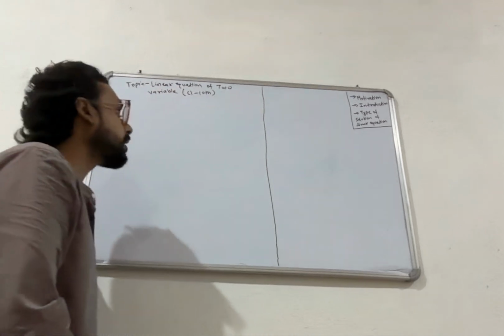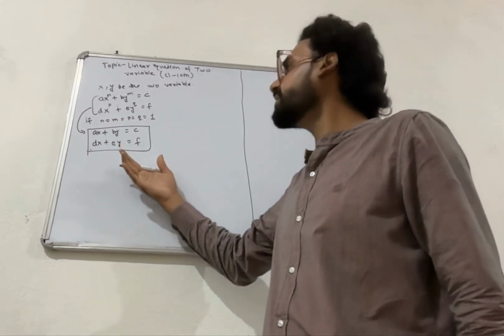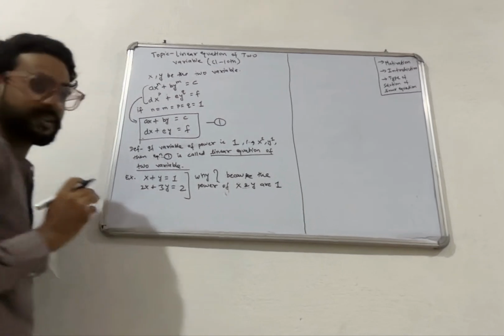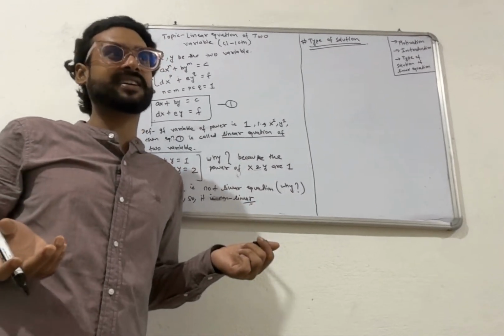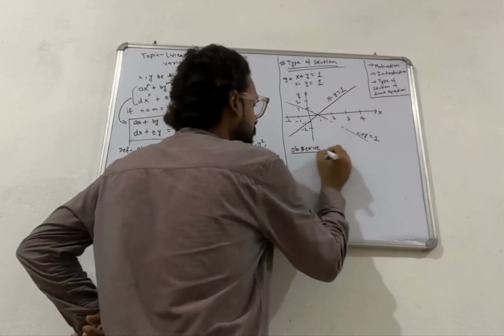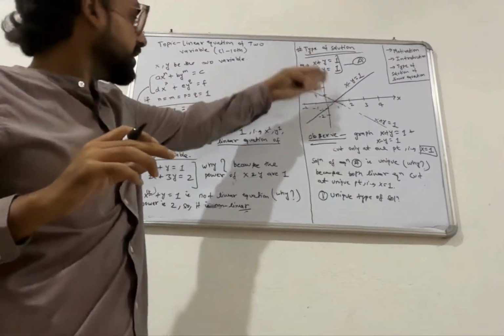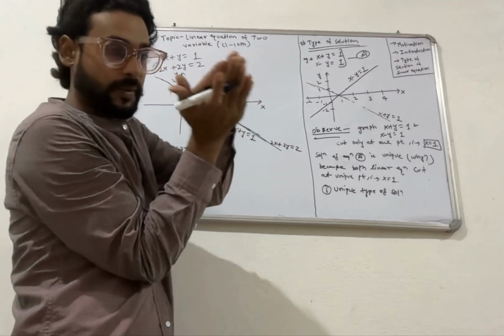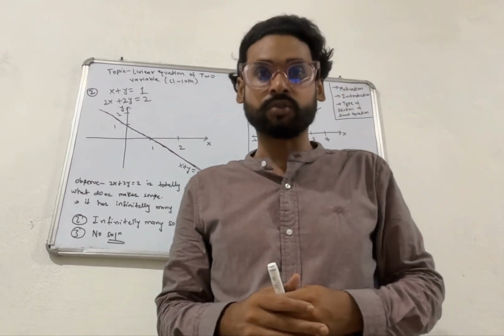Linear equation of Two variable class 10th Mathematics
topic-Motivation, definition, types of solution